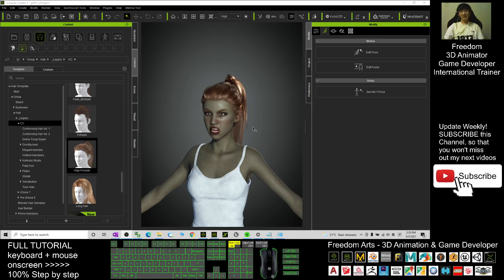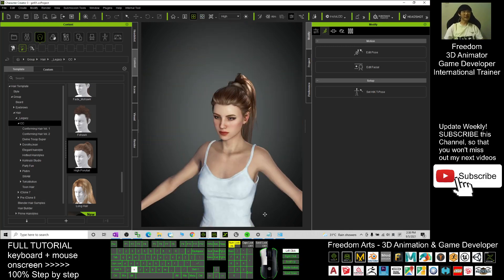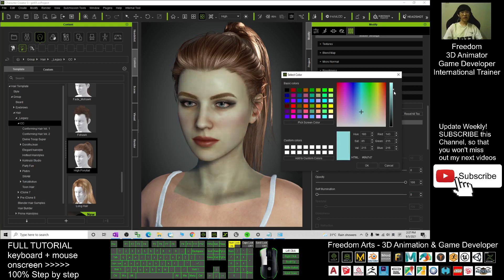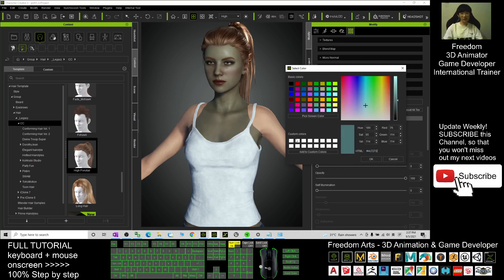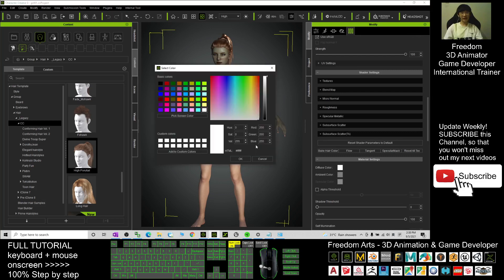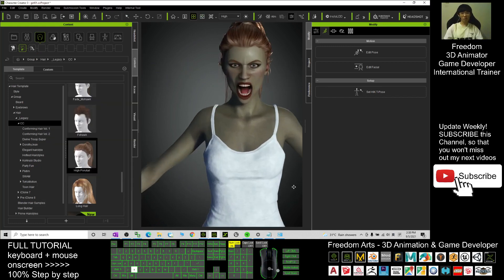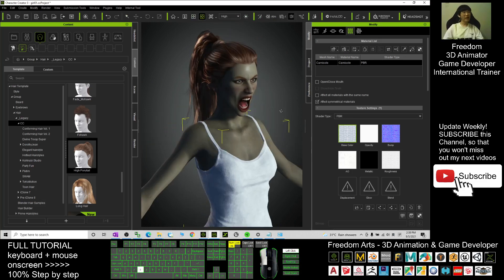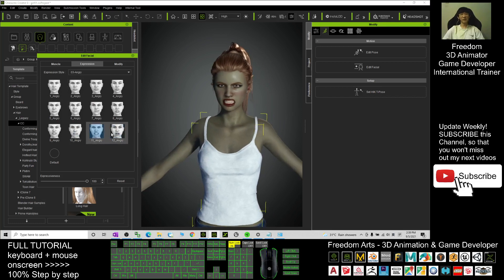How to turn any CC3 Avatar to a zombie in 1-minute - Character Creator 3.4 Tutorial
- Hey guys, how to turn any Character Creator 3 avatar to a zombie in 5-seconds? This is applicable in any CC3 avatar, and you can make it anytime! Follow this step-by-step guide, then you can do it! ENJOY! and have fun! Happy animation and game developing! ENJOY!

How to turn any CC3 Avatar to a zombie - Character Creator 3.4 Tutorial

Character Creator,Zombie,iClone,Reallusion,Game Dev,3D Animation,

Your friend,
FREEDOM

iClone 7 3D Animation Software!!!